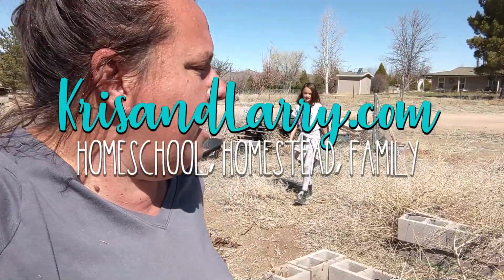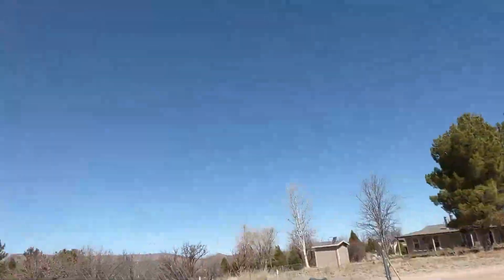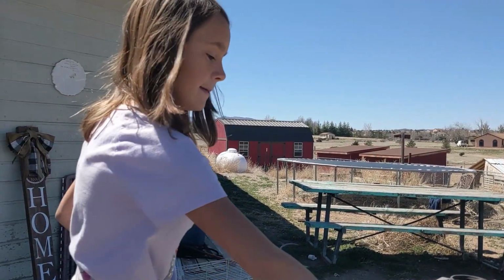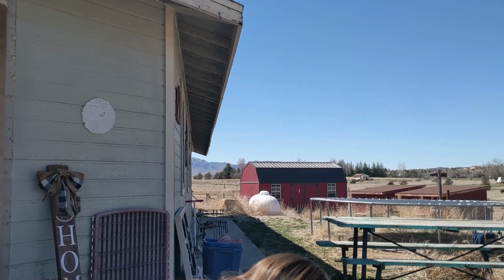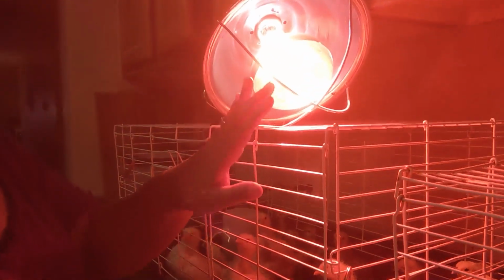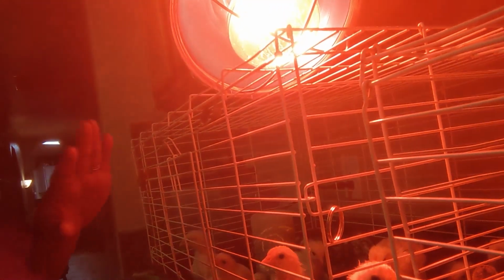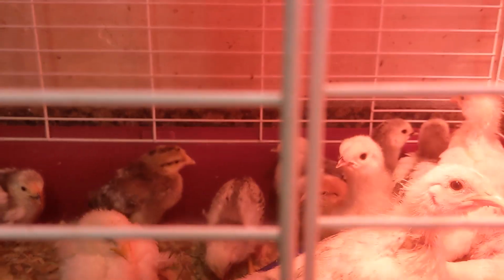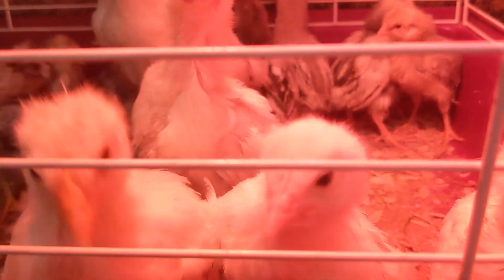Are those green leaves I see? Garden and Chick update - KrisandLarry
Spring is in the AIR!

We are a homeschooling, homesteading family of 10 in northern Arizona. We love to be prepared, raise our animals, and be together to laugh.

Follow this homestead, homeschooling, foster, and adopt family from Arizona.

Visit our family website for arts and crafts, farming gardening, recipes, and family videos

Looking for our videos?

Fan mail:
KrisandLarry.com